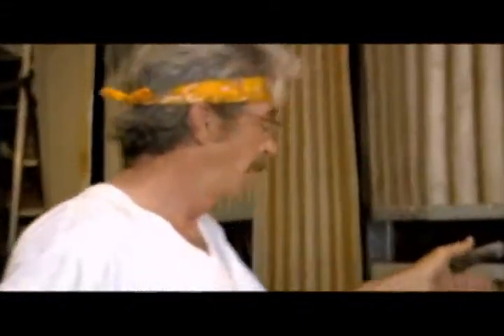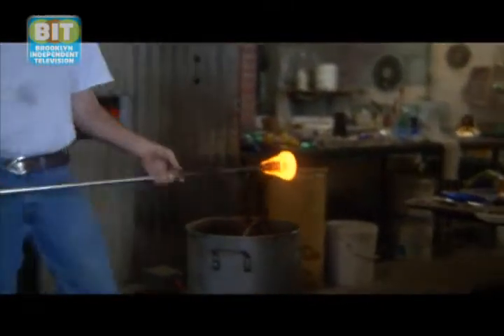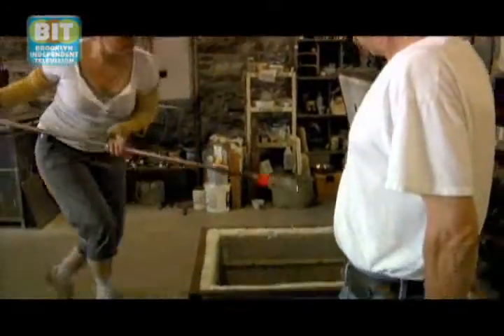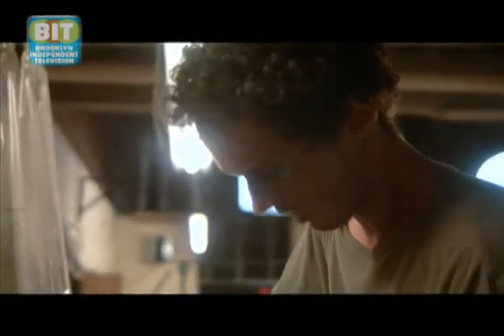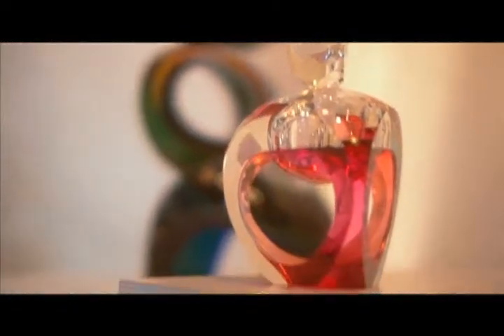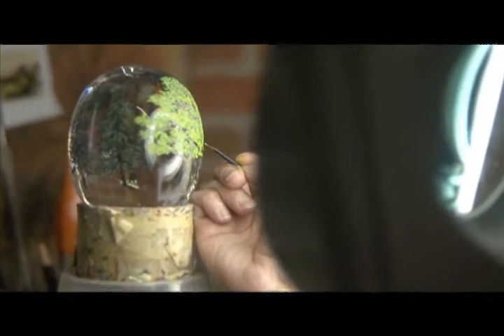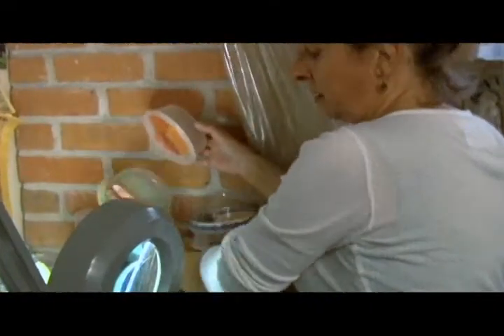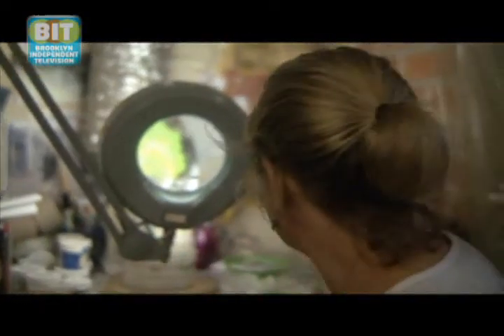Caught in the Act: Pier Glass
From 'Caught In The Act': the inside delicate tinkerings of Red Hook's Pier Glass.

You can also watch this and past episodes anytime on the Caught in the Act and following the Caught In the Act link. Download your favorite features as podcasts on iTunes (keyword: Caught In The Act).